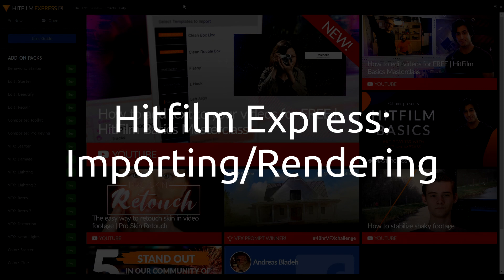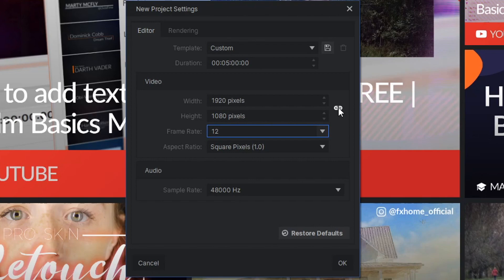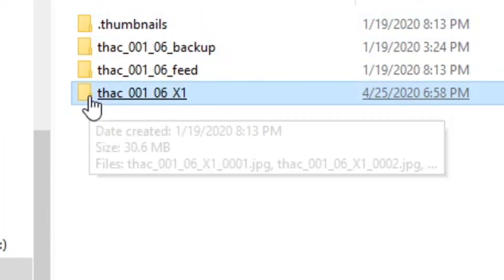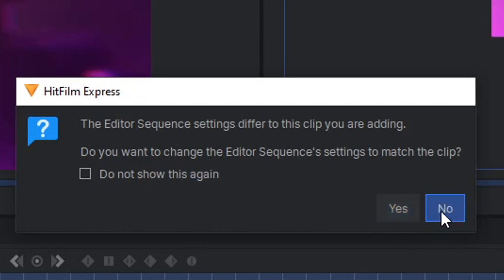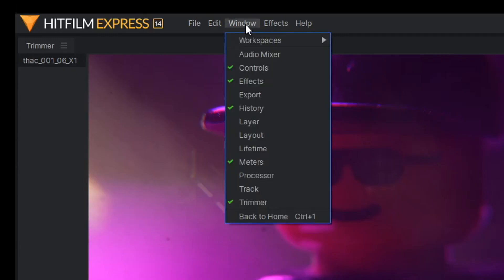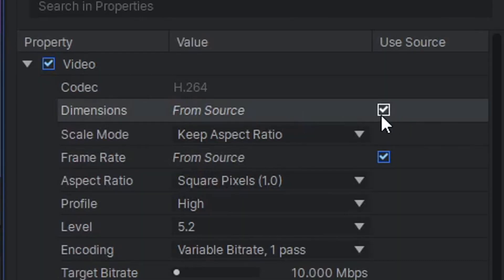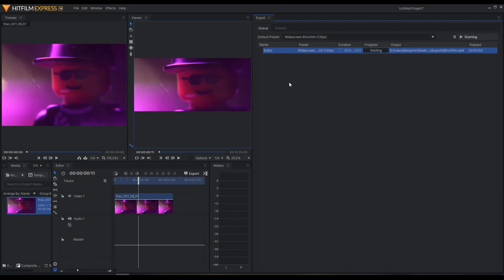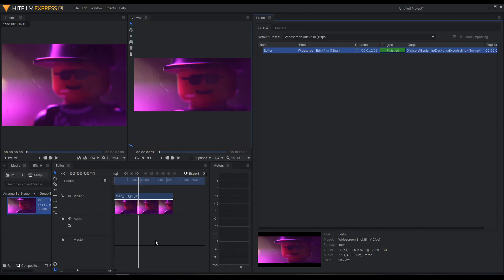Hitfilm Express: Importing Image Sequences and Rendering (Tutorial)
Importing Image Sequences is useful for many purposes, especially for stop-motion animation. Learn how to import them here, as well as render custom frame sizes in HitFilm Express.